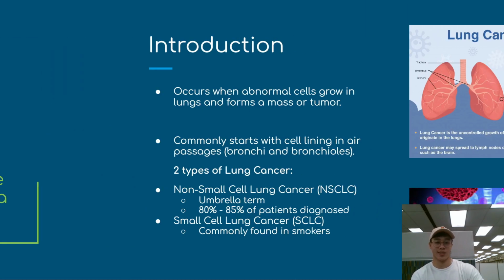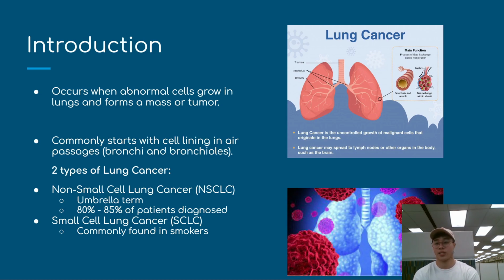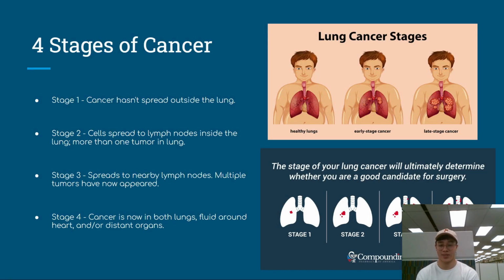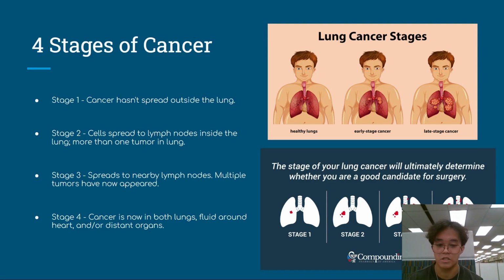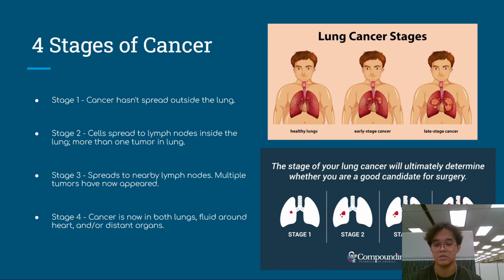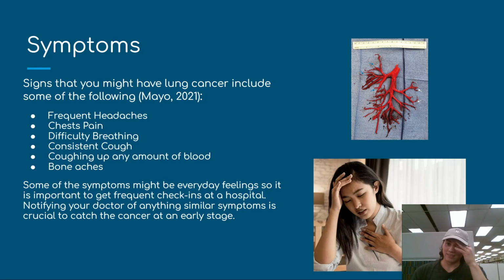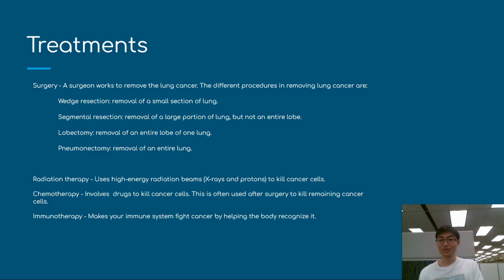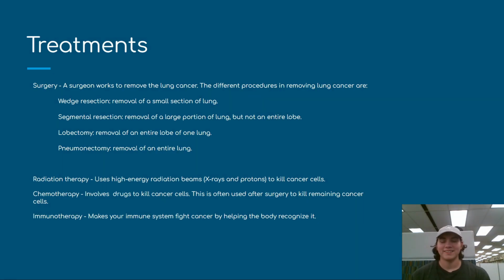Seminar Project - Lungevity